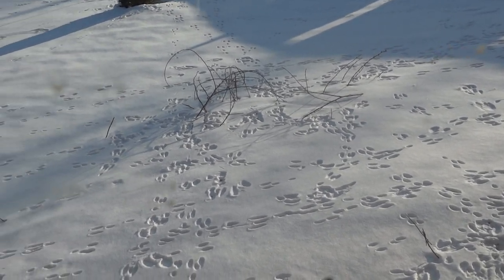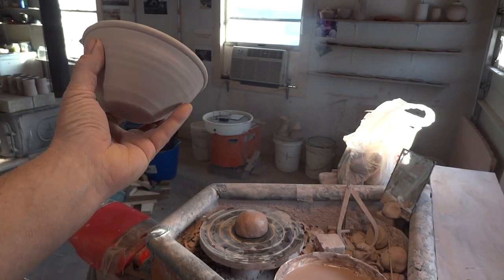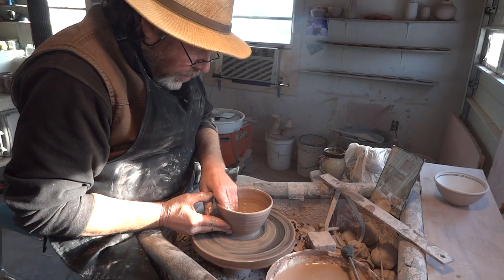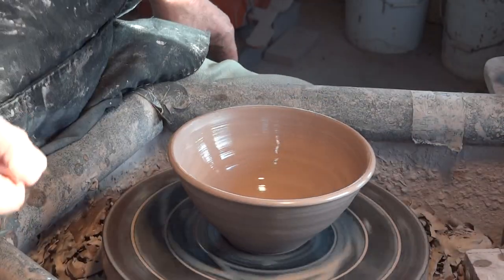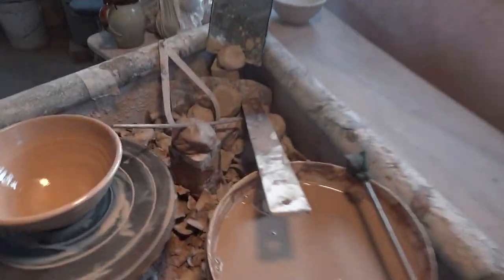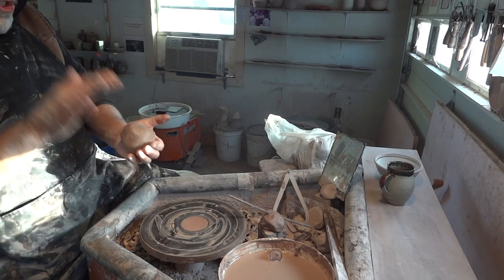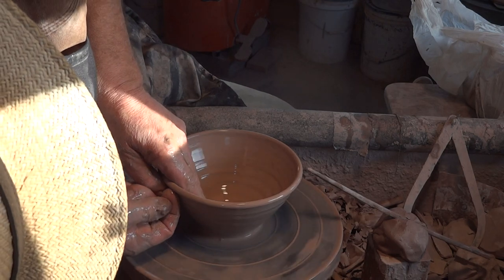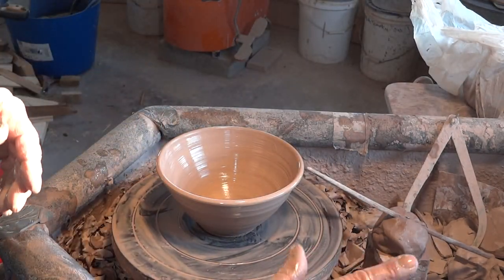How to throw General Purpose stacking bowls to a gauge - Feb 8th 2021 with Simon leach